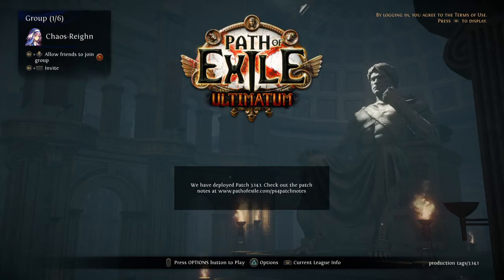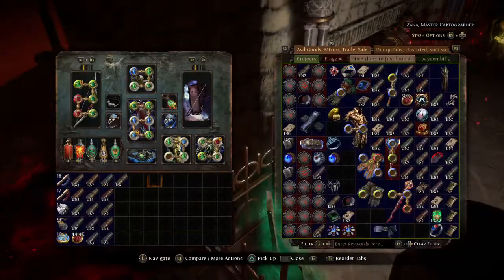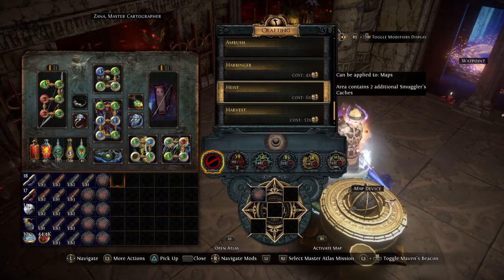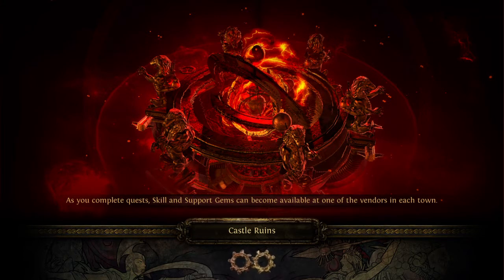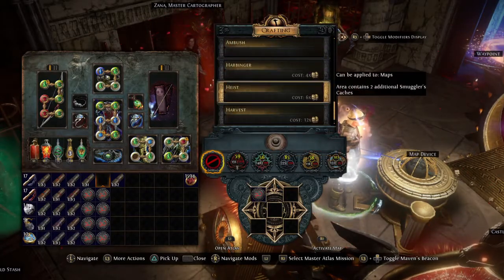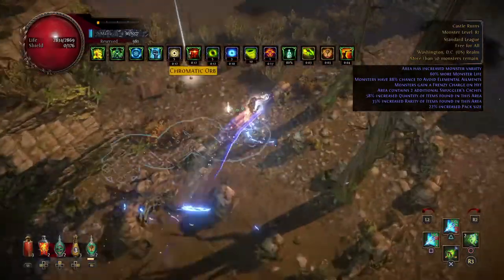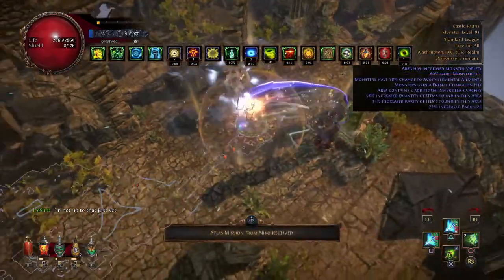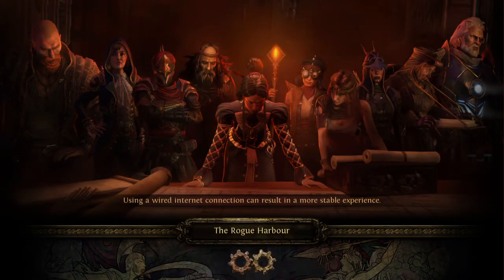Path of Exile Rough's prophets are so good! Heist 303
In this video i go over my newest farming method for getting the most from heist, whether it be farming contracts, and blueprints yourself, or selling everything for a big profit! please feel free to ask questions and il get you answers as long as i know them. goodluck exiles! (ps bit of boring crafting for rougues gear toward the end)